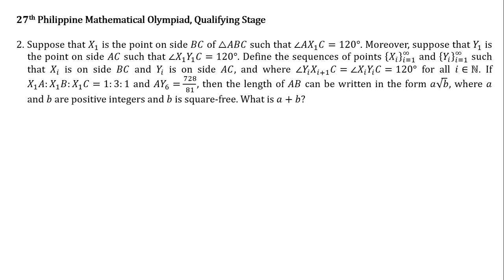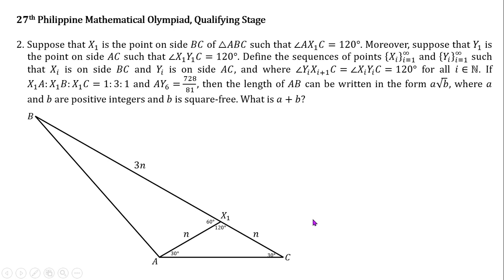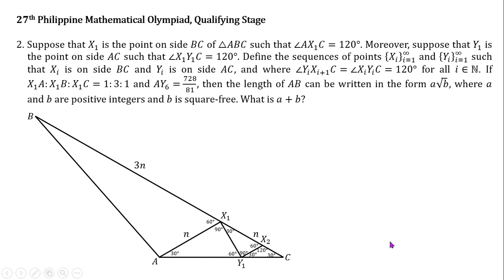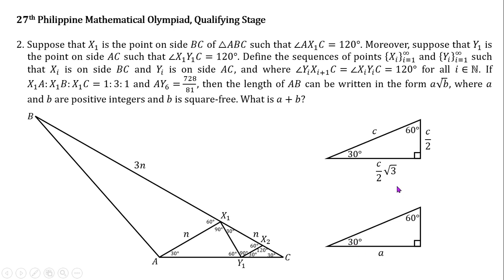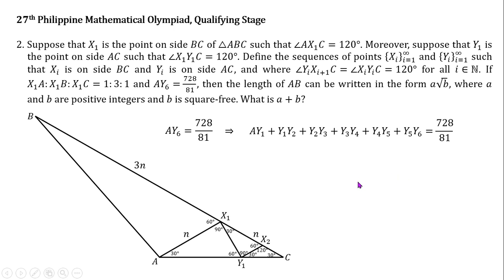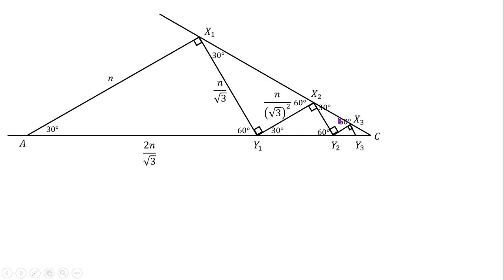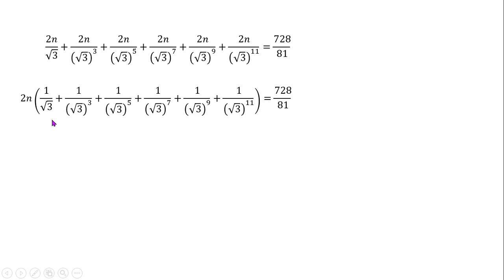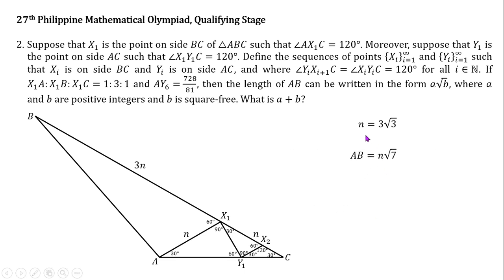27th PMO Qualifying Stage - Part III - Problem 2 (Triangle and Sequence Combined)